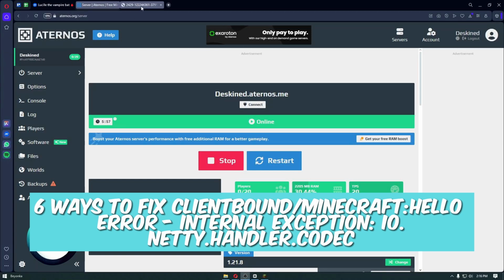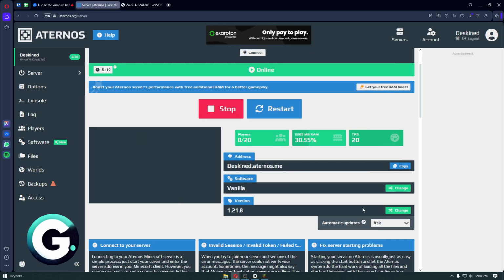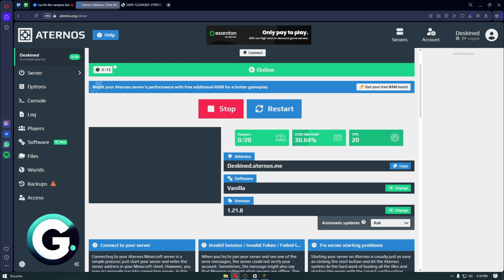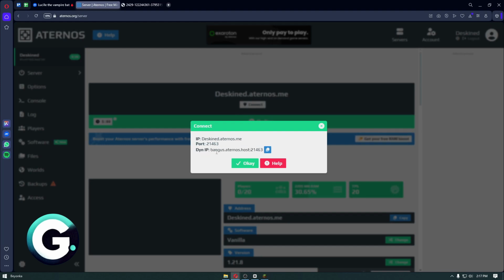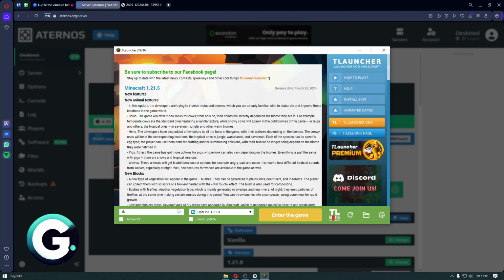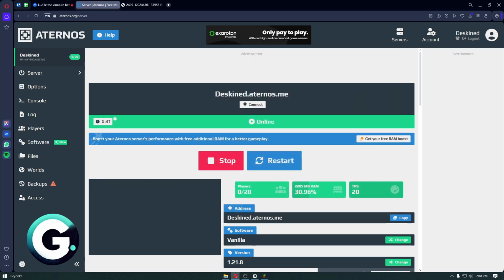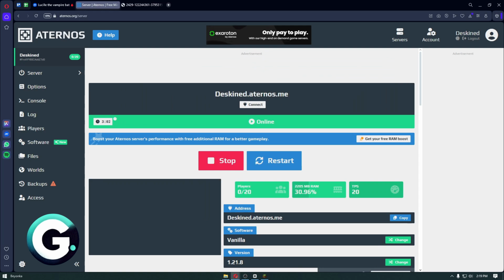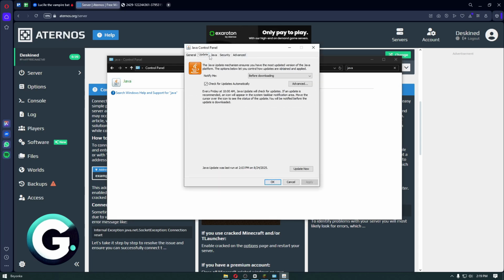6 Ways To Fix clientboundminecrafthello Error in Minecraft (Full Guide!)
Hello in this video I will show: 6 Ways To Fix clientboundminecrafthello Error in Minecraft (Full Guide!)